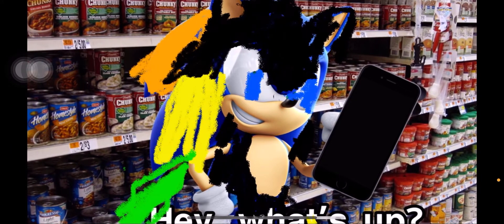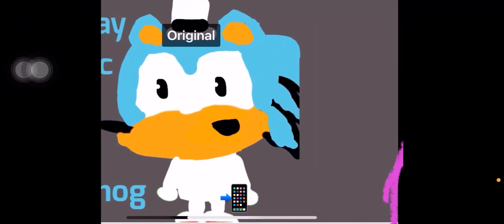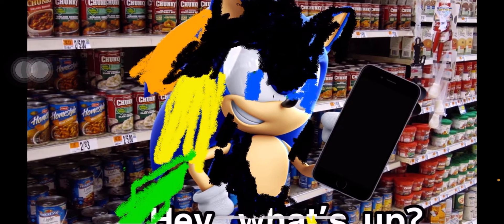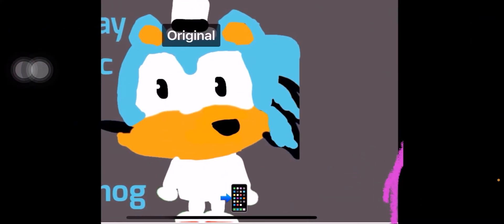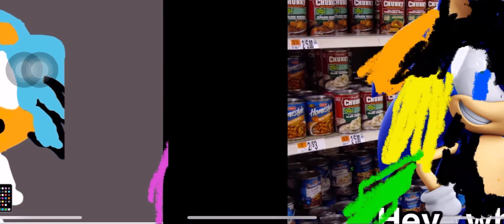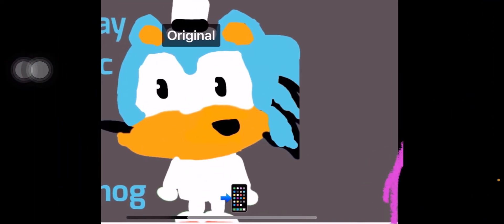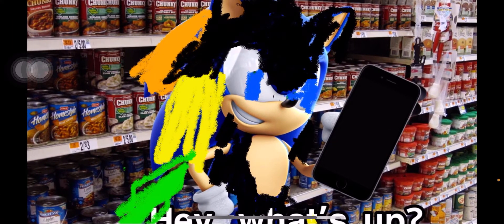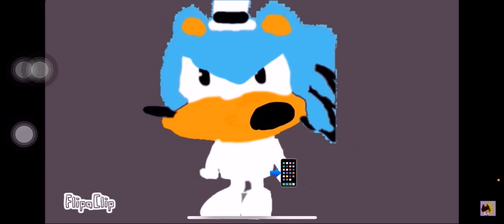Adventures of fleet shorts: im at soup